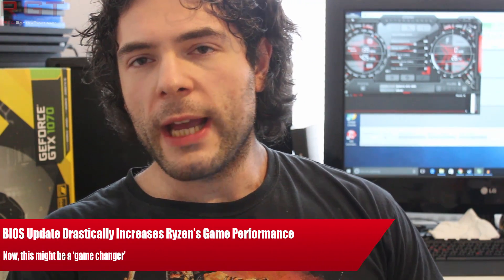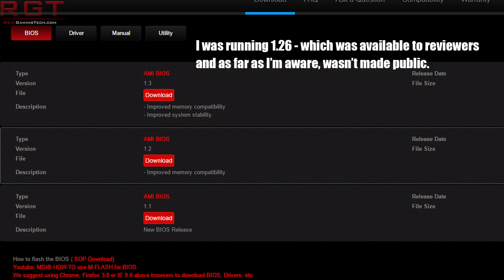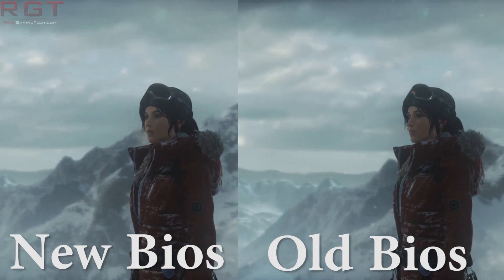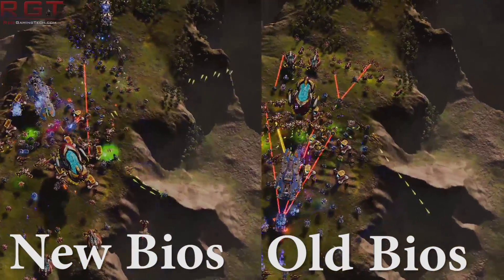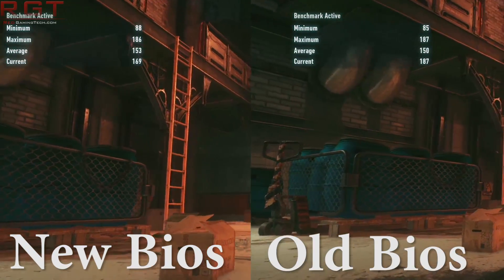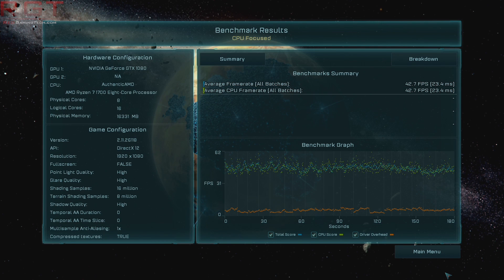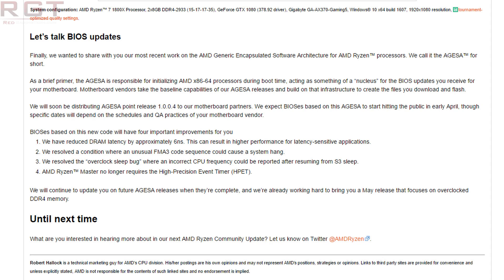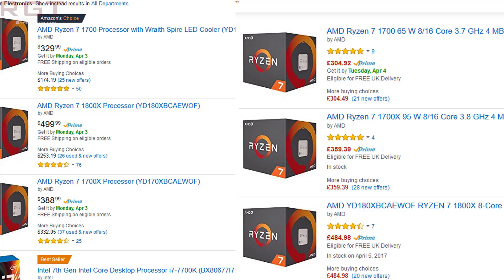BIOS Update Drastically Increases Ryzen’s Game Performance | Benchmarking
AMD's Ryzen line up of processors has undergone numerous changes since release thanks to BIOS updates which have improved the feature set, memory compatibility and performance - but the question is, does this update now mean it's competitive with Intel?

In this video we take MSI's X370 XGaming Titanium and update to BIOS 1.3 and with that plus numerous chipset driver improvements, Rise of the Tomb Raider has drastically increased in performance at 1080P, running at over 115FPS  and similar performance increases for Hitman.,

For those wondering, this is with Nvidia's GTX 1080 graphics card (slightly overclocked), Windows 10 (updated) and a Ryzen 7 1700 overclocked to 3.8 GHZ. We compare the older bios to the new BIOS.